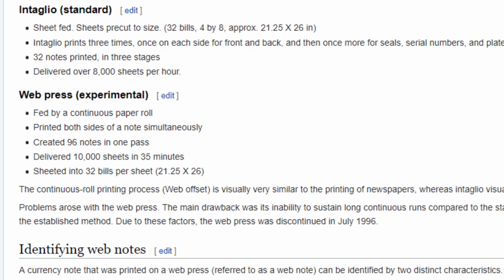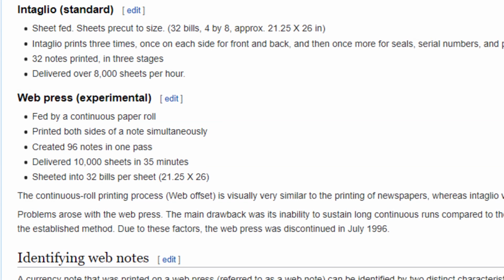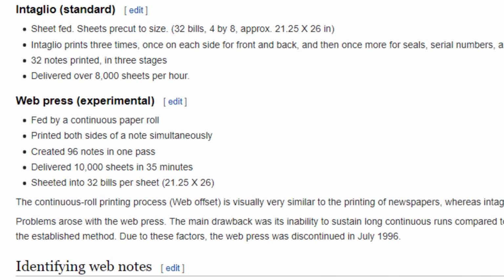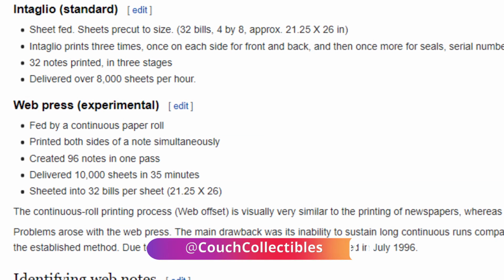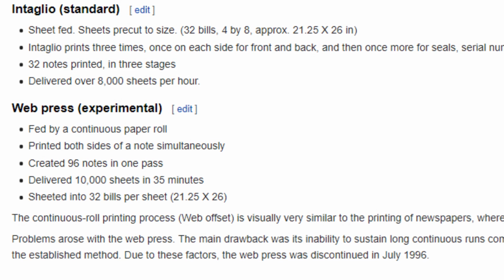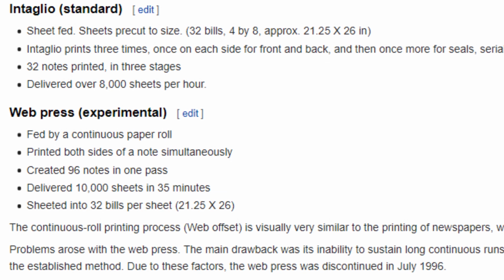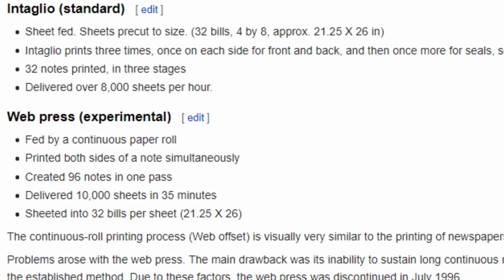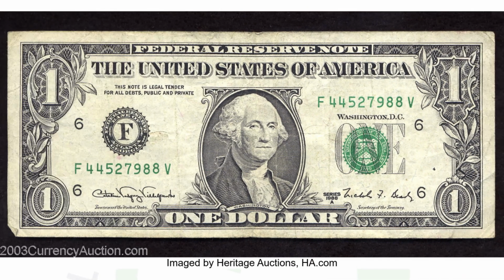10 WEB NOTE DOLLAR BILLS WORTH MONEY!! SUPER RARE BANKNOTES AND CURRENCY HIDING IN YOUR WALLET!!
These are 10 web note dollar bills worth money. We look at super rare banknotes and currency that could be hiding in your wallet. We also discuss star note bills and fancy serial numbers to look for on your dollar bills.